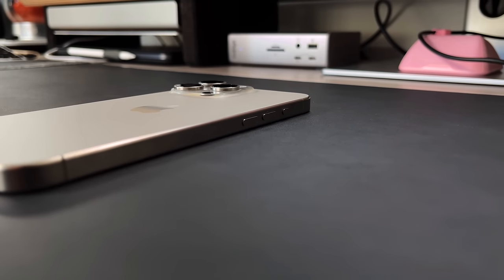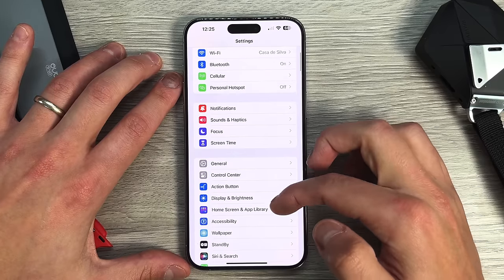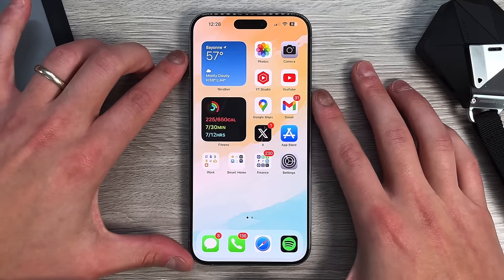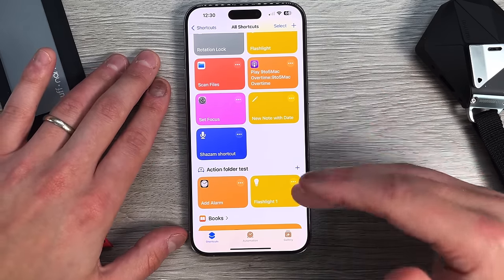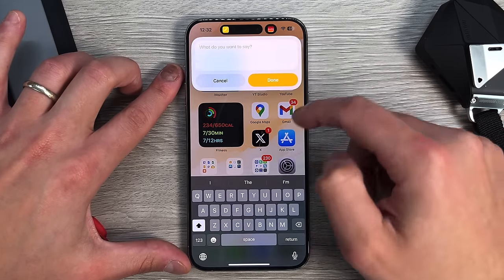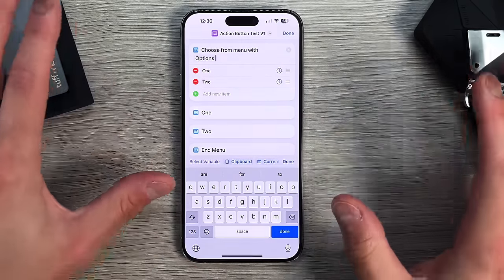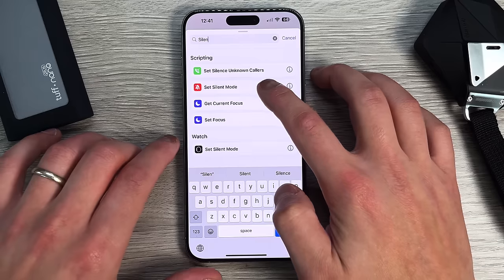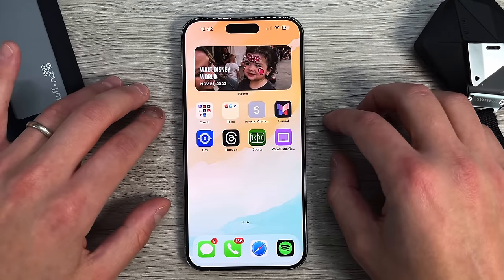Do ANYTHING with your Action Button! | Here's How!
The Action Button is one of those new features that you thought was a gimmick until you realize just how powerful it can be! Here is how to maximize your Action Button.

The iPhone 15 Pro Action Button is Much More Than a Gimmick!

## Chapters

0:00 - Action Button Shortcuts Menu
0:31 - Shortcut Menu Support
1:00 - Different Forms of Action Button Menus
1:22 - Action Button Setup
2:14 - How To Map a Shortcut to Action Button
2:48 - Shortcut Folder Method
3:00 - How to setup Shortcut Folder
6:00 - Shortcut Menu Method
6:18 - How to create a shortcut Menu
6:45 - How to change Shortcut App icon
7:00 - Creating Shortcut Menu Options
9:30 - Create a Shortcut Menu App Icon
10:04 - Endless Shortcut Possibilities